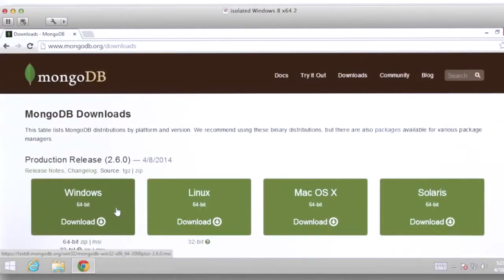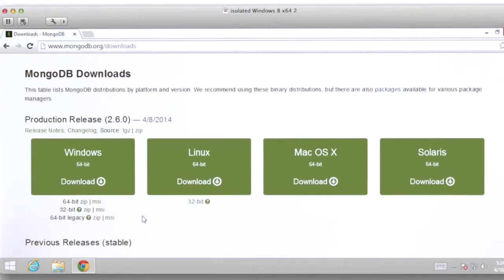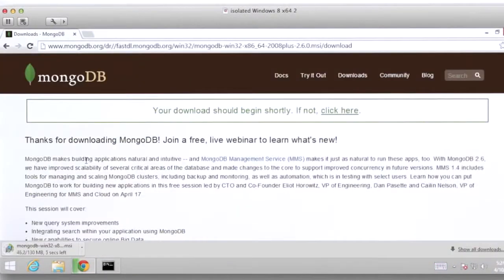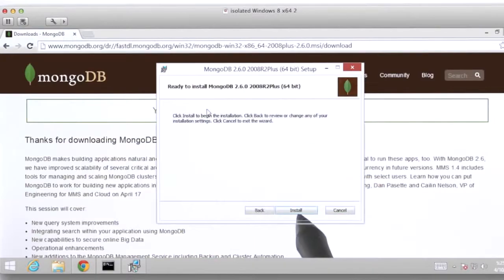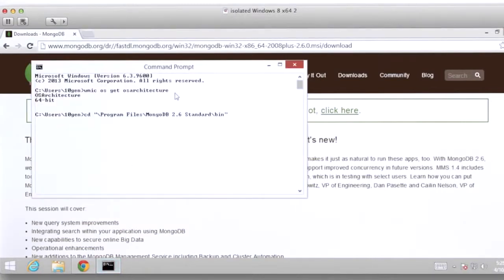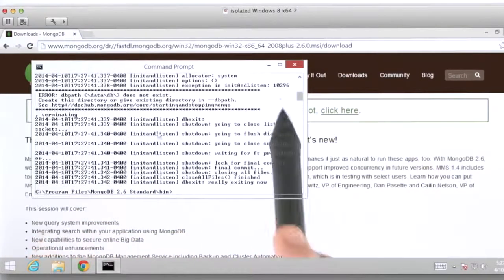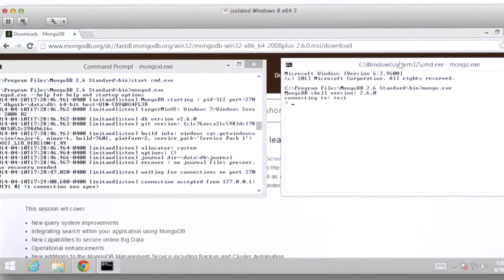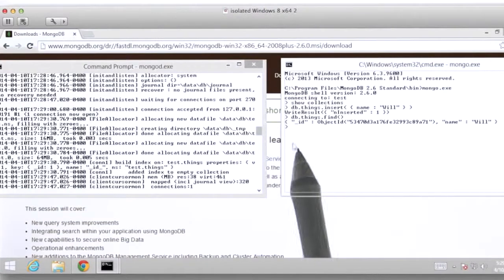installing mongodb on windows